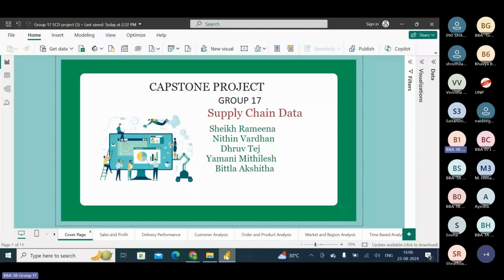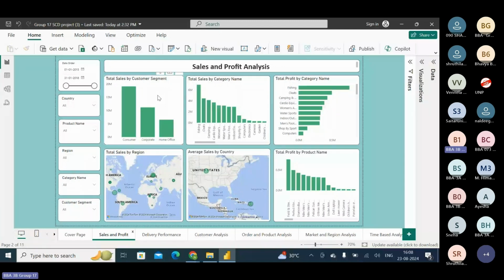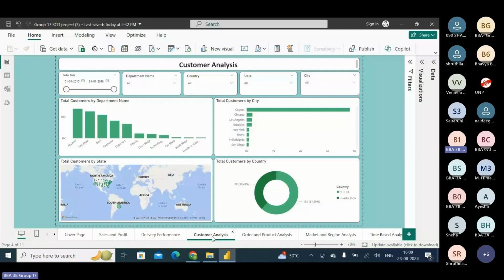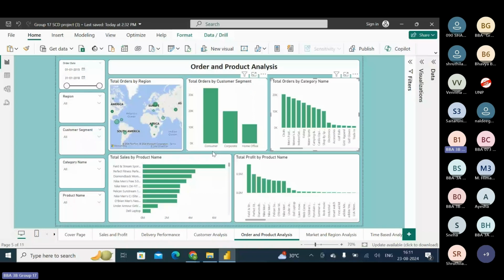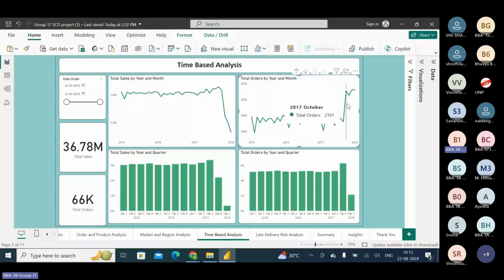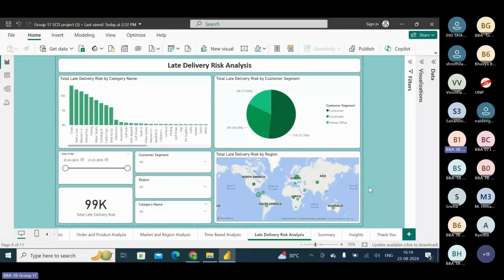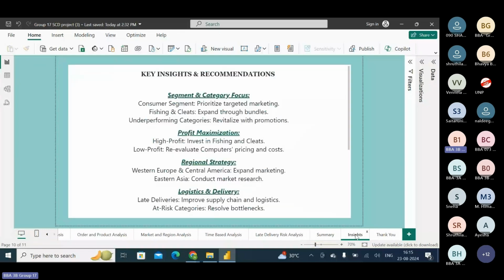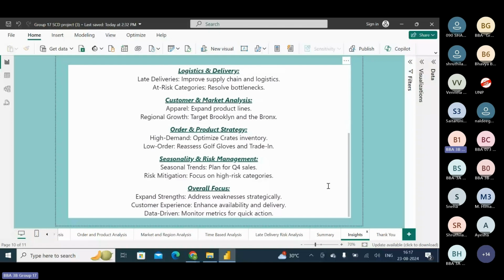Business Intelligence with Power BI Capstone Project Presentation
Watch UNP Education's Business Analytics students present their final projects for the 'Business Intelligence with Power BI' course. Discover how they harness data visualization, dashboards, and reporting techniques to turn complex data into actionable insights. Perfect for aspiring business analysts, data professionals, and anyone interested in mastering Power BI for impactful decision-making.